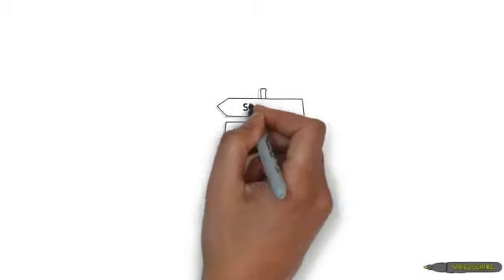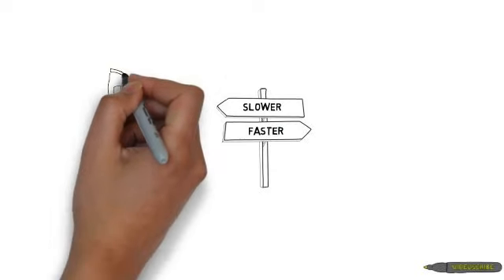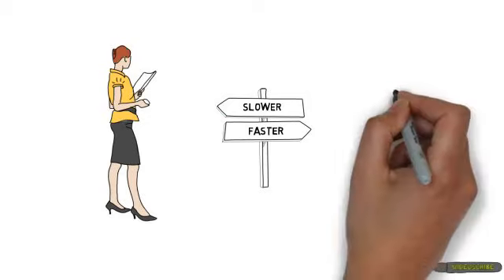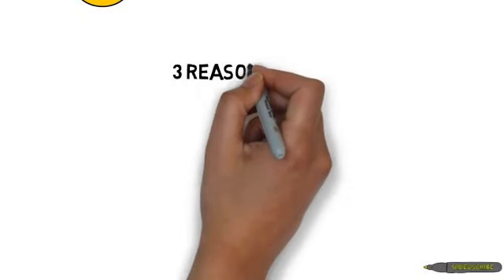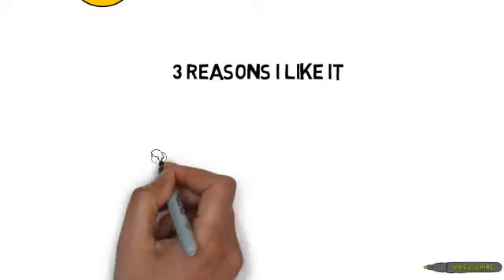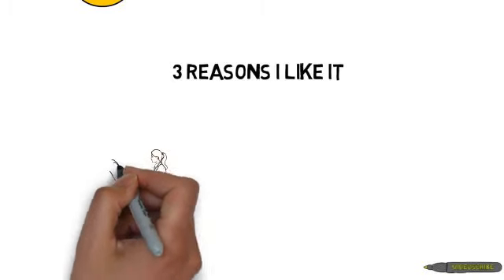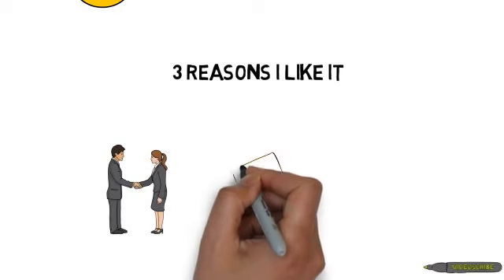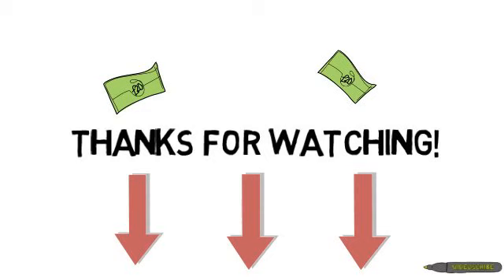How to Learn German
As a student in high school or college, you were taught a foreign language in the most agonizing possible fashion. You probably hated the experience, and as a result you have no desire to ever go through it again. Worse than that, you most likely didn't retain any of the knowledge that was so brutally mashed into your skull. The effort was wasted in every possible way. Now, you find that because of your job, a travel opportunity, or pure intellectual curiosity, you want to learn another language. Fear not, times have changed. Now is the best time to learn German, the experts agree.

As recently as several years ago, language learning was poorly understood. Now, as a result of great strides made in the fields of psycho-linguistics and neuro-science, language comprehension is much better understood. Further, these advances have made the process of learning a language that much simpler. Now, anyone can learn German the way a natural German speaker would have learned. This means less time involved, no forgetting what you've learned, and the ability to speak smoothly and with great confidence.

The main breakthrough is the computer. A complex mechanism is set into motion whenever you hear a spoken sound. It starts in the ear and travels rapidly to several places in the brain. As a young person, we take this action for granted, and in fact learn an amazing amount of information in very little time. As an adult, it was much harder to replicate the processes of the young mind and effect a real understanding of the material. That is, before the invention of the computers. Computers, utilizing an online, interactive, and multimedia approach, have opened up the pathways of understanding